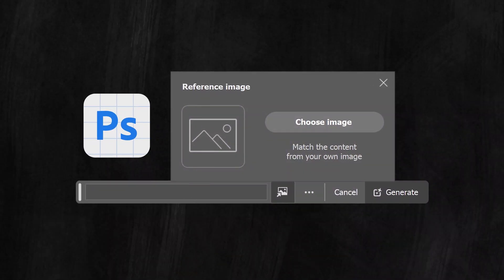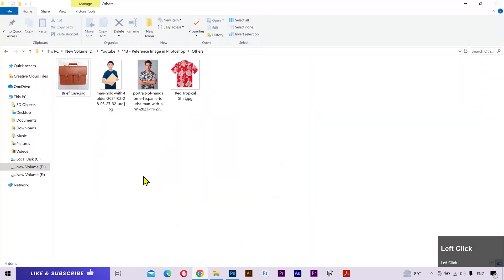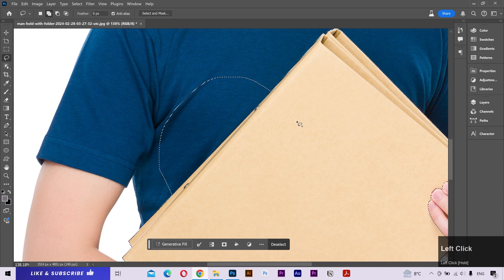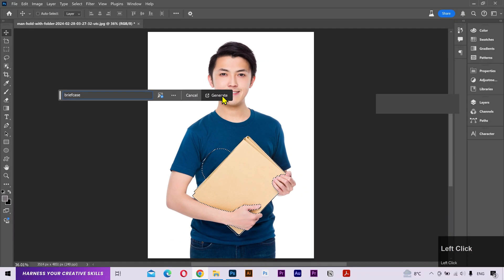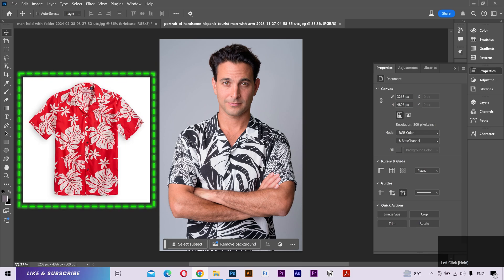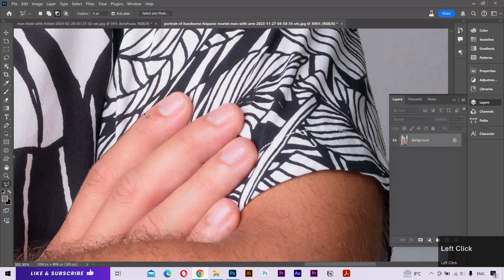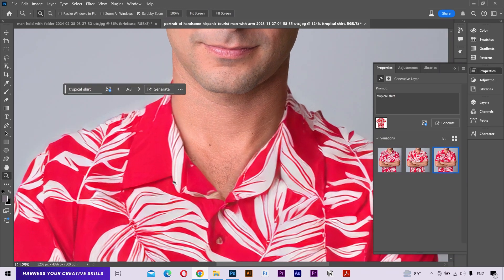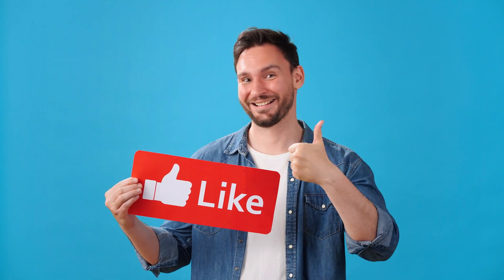Photoshop's GAME CHANGING AI: The Reference Image Feature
This new Photoshop Generative Fill AI feature is a Game Changer!!! In this video, I'll show you how to use a reference image to guide your AI edits, making your results more accurate and personalized. This feature, available in the Photoshop CC 2024 beta, can really enhance your editing workflow. It's super easy to use and gives you more control over your edits. Watch now to see how this simple tool can transform your photos!

reference image in adobe photoshop
how to use reference image in adobe photoshop
how to use reference image in generative fill
generative fill in photoshop beta
photoshop new ai feature
photoshop game changing ai feature
generative fill in photoshop
new ai feature in photoshop
gaming changing ai feature in photoshop
how to use reference image in photoshop
Photoshop's New Reference Image Feature
most useful AI feature in photoshop
Photoshop's New Reference Image AI Feature (Beta)
Photoshop's New Reference Image Feature (Beta)
how to use reference image in 2024
generative fill tricks in photoshop
ai photoshop generator
ai images in photoshop
photoshop beta tutorial
how to use photoshop beta
photoshop beta new tutorial
photoshop beta ai tutorial
photoshop beta 2024